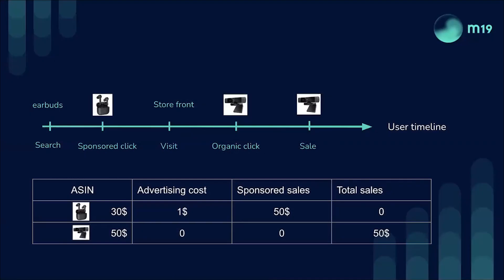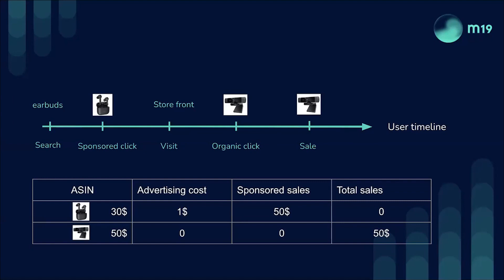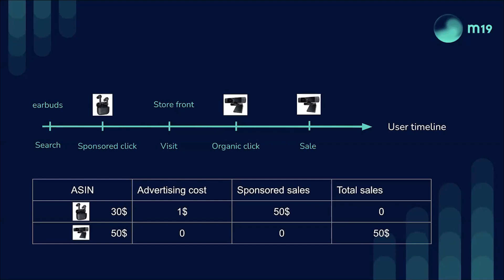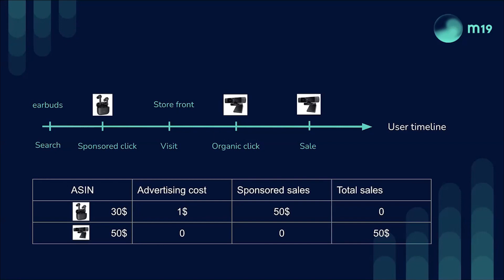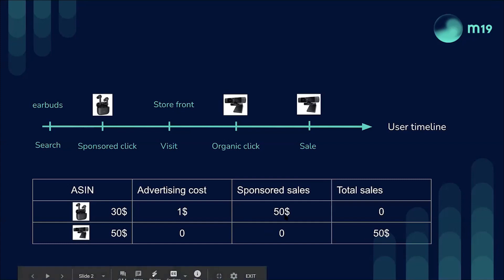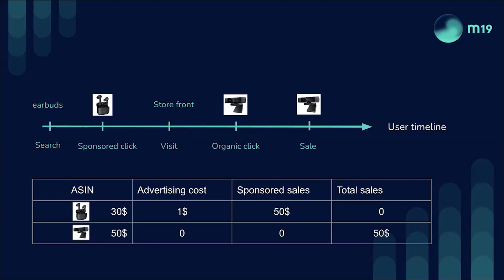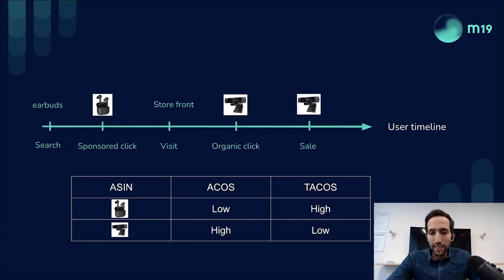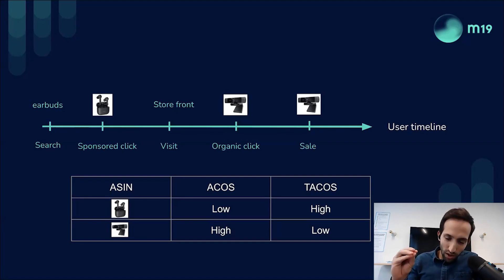Understanding Amazon Sponsored Sales Attribution and Amazon Attribution Beta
In this video, Tarik Berrada Hmima explains how Amazon Sponsored Sales Attribution works and why it is important to understand it in order to read advertising data correctly. In addition, he explained how Amazon Attribution beta works, which gives sellers metrics when they advertise off Amazon and what's the difference between the two. At the end of the talk, Tarik also highlights what is the biggest and most common mistakes sellers make when running sponsored sales.

🔶 Questions answered in the video:

➤ 00:00 Amazon sponsored sales attribution and Amazon attribution beta explained
➤ 01:02 About M19
➤ 02:23 Amazon sponsored sales - how does it work?
➤ 08:24 Product ACoS
➤ 12:34 Advertised ASIN, 7 day total sales, 7 day advertised SKU sales, 7 day other SKU sales
➤ 15:20 Amazon sponsored sales attribution vs Amazon attribution
➤ 18:55 What's the timeframe for Amazon sponsored sales attribution?
➤ 19:38 How this timeframe affect sellers?
➤ 24:00 Why sellers should want to try Amazon attribution and drive external traffic off Amazon?
➤ 26:59 Where Amazon sellers usually drive their traffic?
➤ 28:32 What most sellers are not aware of in regards to ACoS?
➤ 32:02 Contact Tarik
🔶 About TARIK BERRADA HMIMA

With experience in Adtech, Tarik has a track record of delivering complex data-based solutions. He has extensive technical experience in both startups and large companies. He’s passionate about using technology to solve challenging business problems, building world-class AI-based tools.
M19’s (formerly known as Adakazam) technology allows any player to advertise efficiently on the 3 key Amazon advertising solutions: Sponsored Products, Sponsored Brands and Product Display.

Years of experience as a store manager along with the mission of helping businesses run daily operations cost- and time efficiently has shaped her into a strategic partner for Amazon sellers. Today she helps to manage stores, product-related tasks, customer relations and the team while advising company owners to set their goals and strategy.